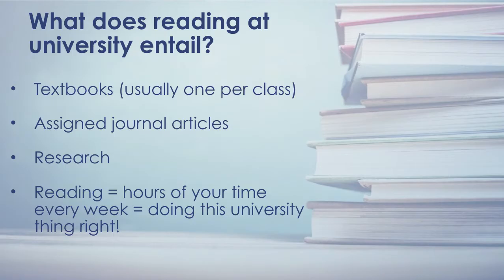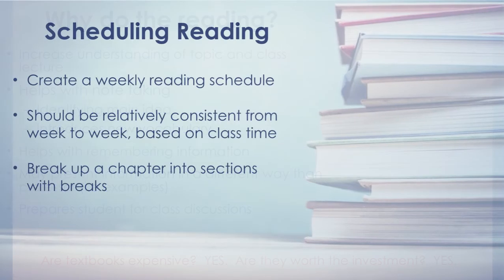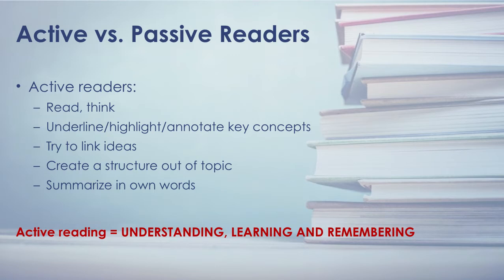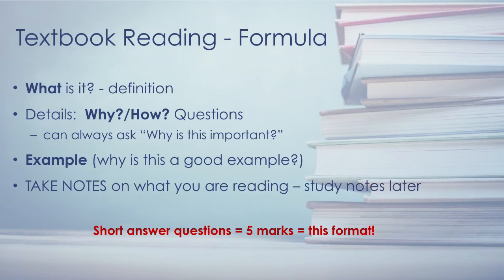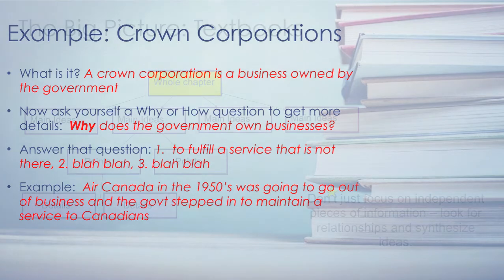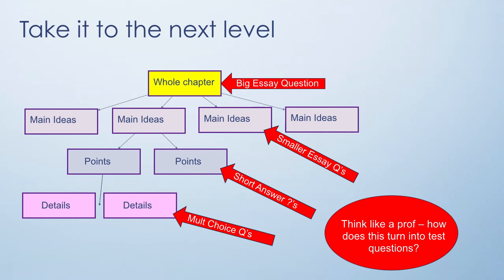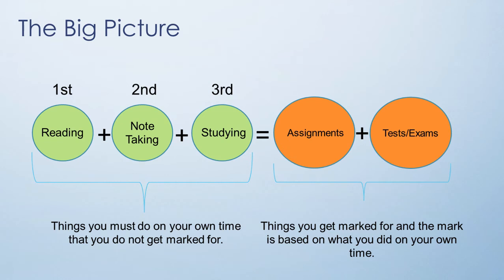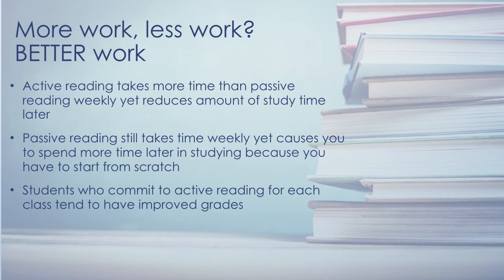Reading at University